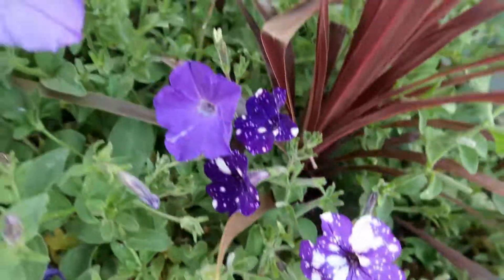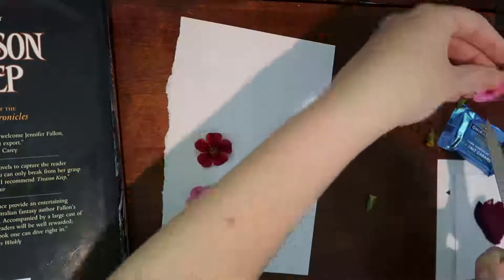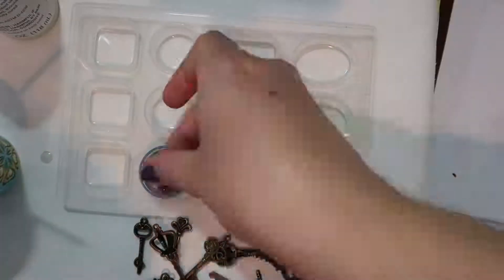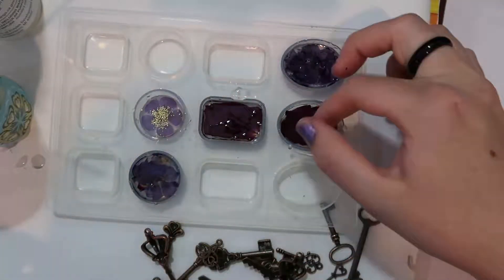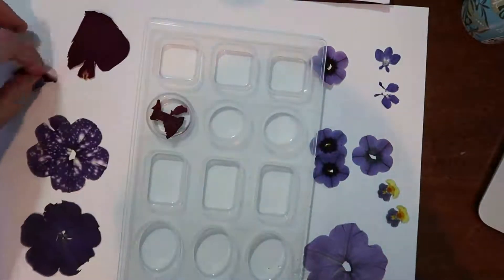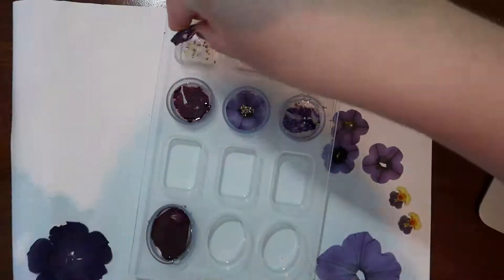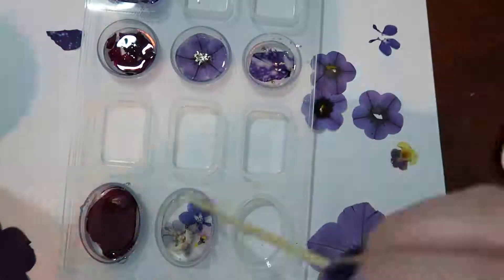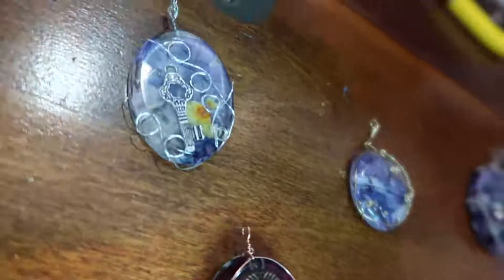Pressed Flowers In Resin - Jewelry Pendants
My RedBubble, with my art plastered over more interesting things like skirts, pillows, notebook covers, phone cases, satchels, etc.
For all my book recommendations and writing advice/resources you can head over to my